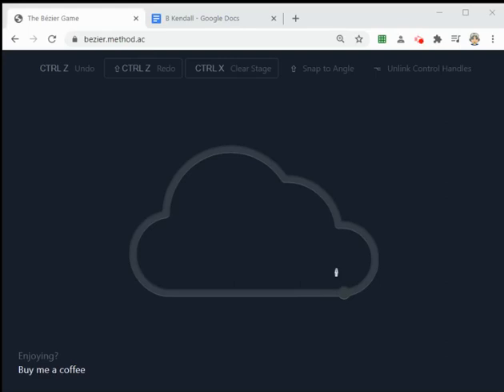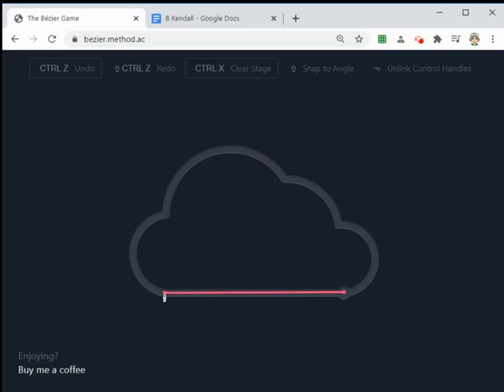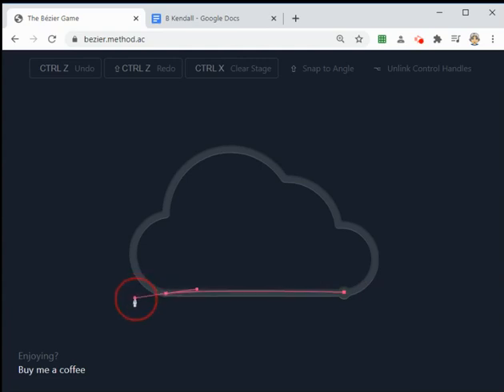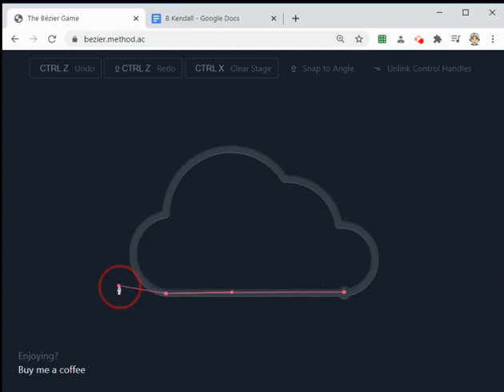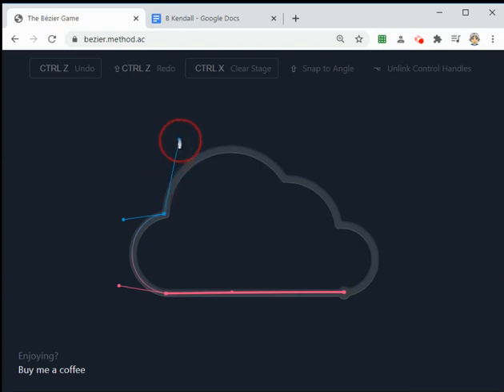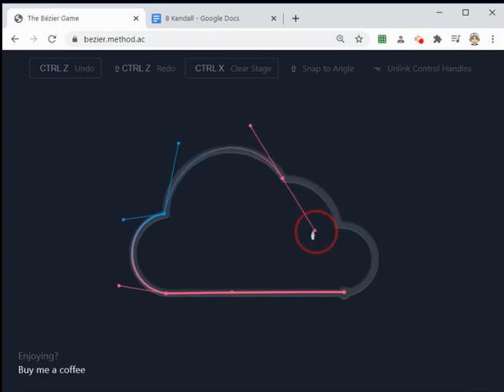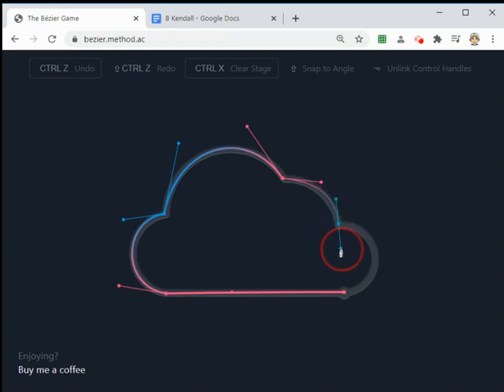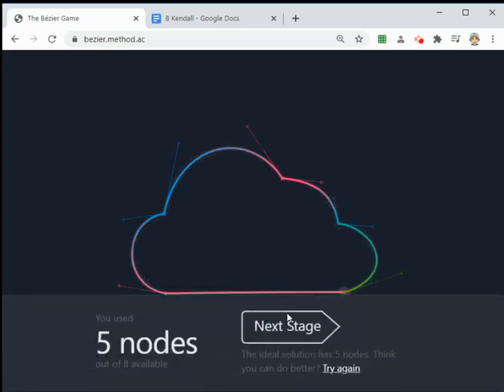Bezier Tutorial - Cloud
How to complete the cloud in The Bezier Game.